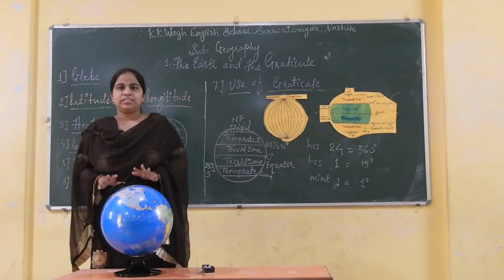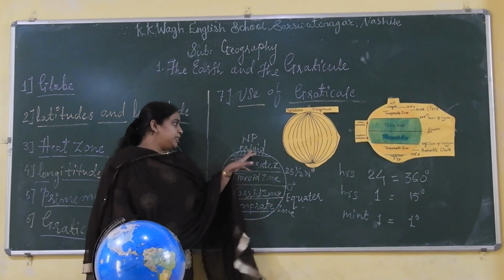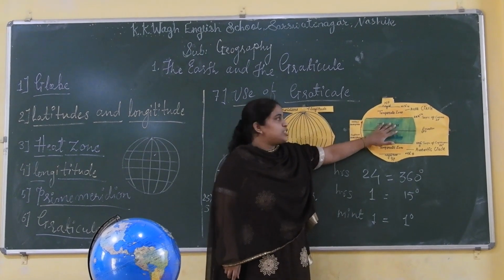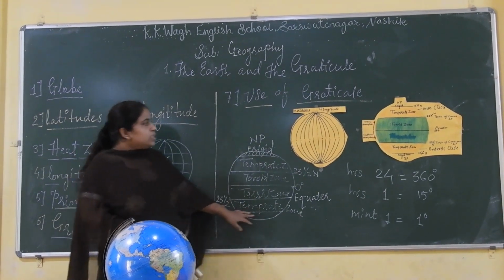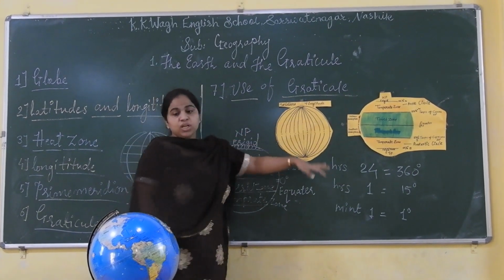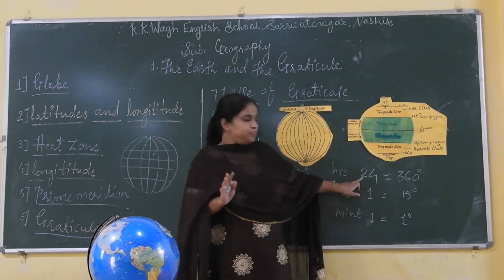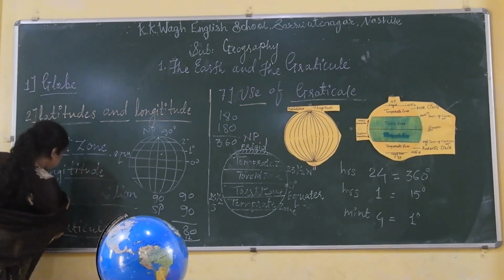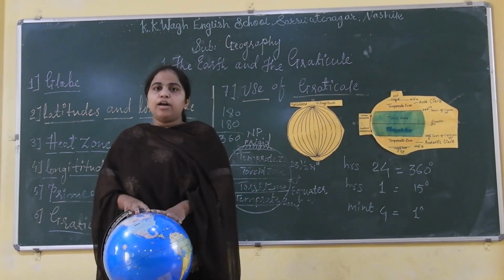Standard 6 Subject Geography Lesson 1- The Earth and the Graticule